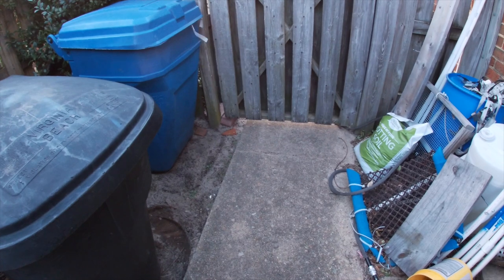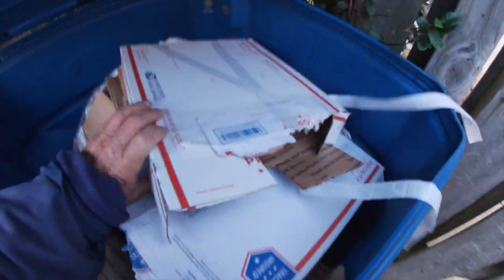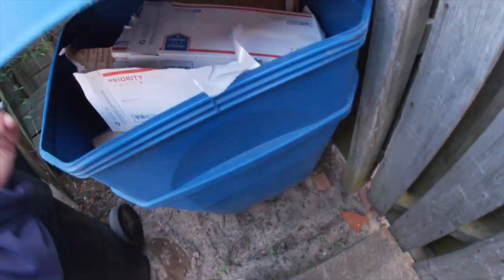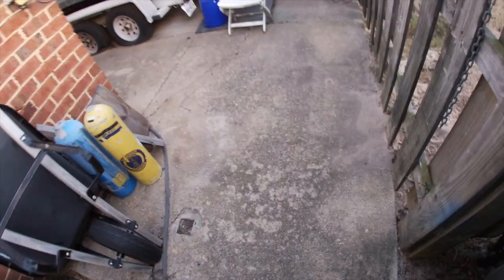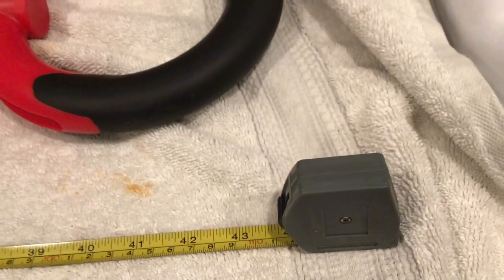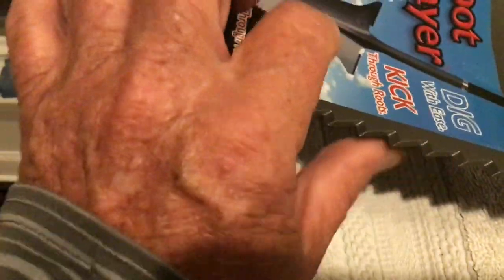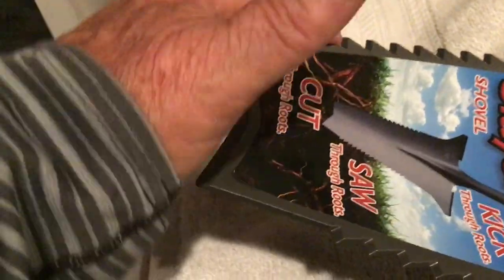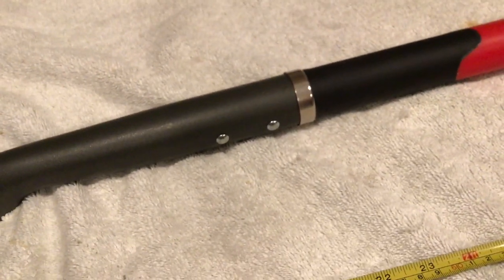ROOT SLAYER SHOVEL - $39.99 - I like it - opinions please Nov 20th 2019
appears to be a nice heavy duty shovel - some tunes ups and we will give it a spin soon at a new spot.

stand by

Stavrscoop
go pro hero session camera